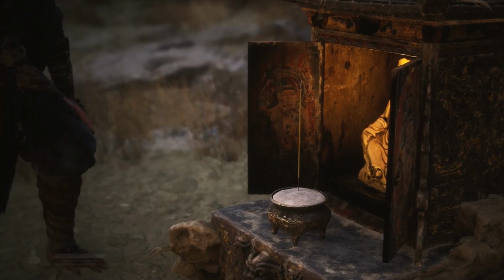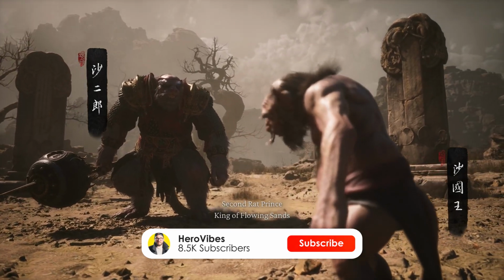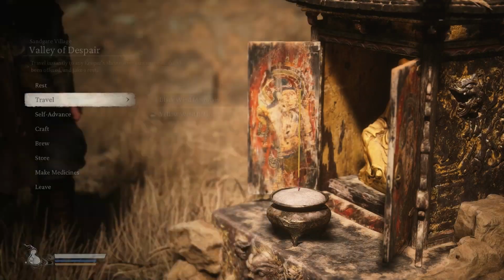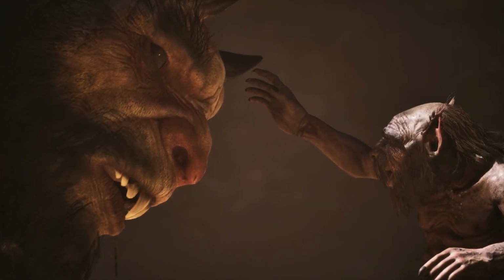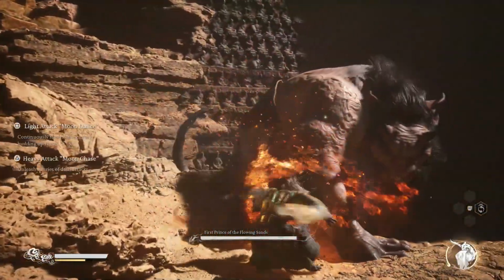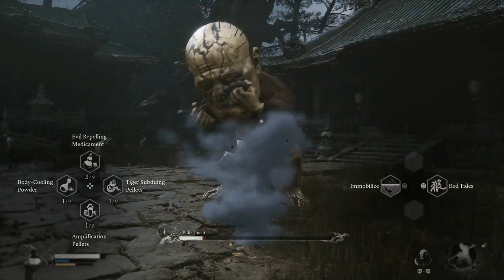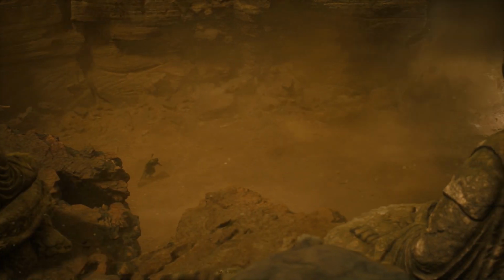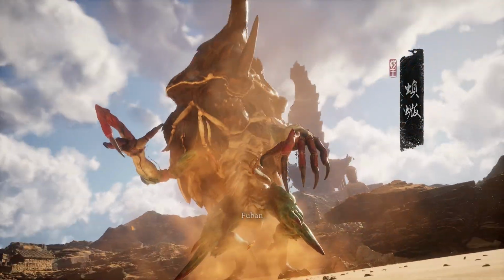How to Find RED LOONG - SECRET BOSS in Black Myth: Wukong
Red Loong is a secret boss in Black Myth: Wukong, dropping materials for Loongwreath Staff.

➖ 12BOOM (NEWS) ➖
Articles, reviews & videos in a more professional formal, made by yours truly

➖ NEWSLETTER ➖
Access over 3,500 creative resources. Get the latest tech, gaming & entertainment news, upcoming trends & a BTS look at my life, delivered straight to your inbox!

➖ TIMESTAMPS ➖
00:00 - Intro
00:22 - Defeating the King & Prince of Flowing Sands
01:10 - Defeating the First Prince of Flowing Sands
02:17 - How to get Loong Scales without The First Prince
02:37 - Loong Scales & Red Loon Location
03:11 - Defeating Red Loong

Red Loong is a secret boss in Black Myth: Wukong that can be found shortly after defeating the King of Flowing Sands, Prince of Flowing Sands and the First Prince of Flowing Sands, and finding the Loong Scales. After finding the Loong Scales - having potentially used the Wandering Wight's spirit attack to gain access to the cavern - find the secret waterfall in chapter 1, defeating the Red Loong and getting the Thunder Tail - needed to craft the Loongwreath Staff - and the Boshan Censer.